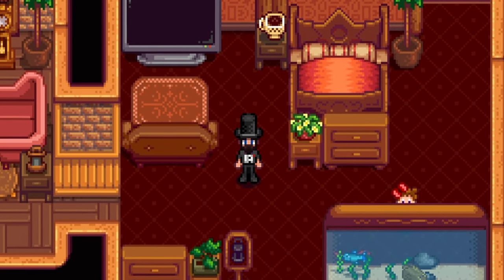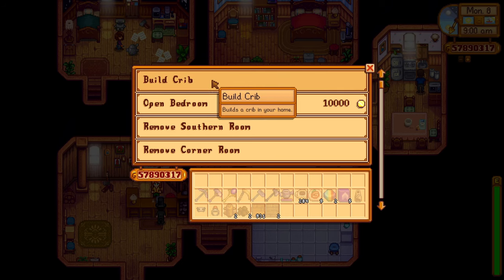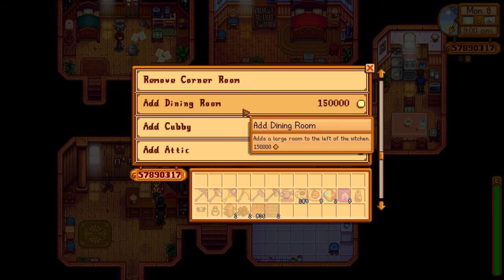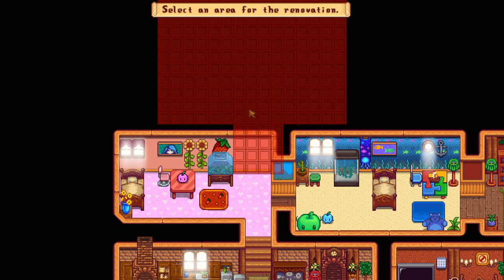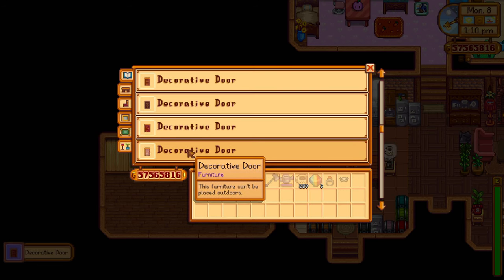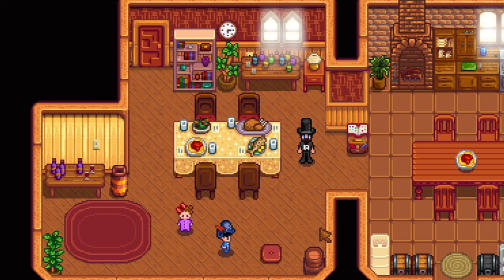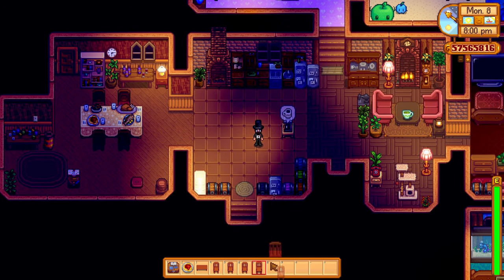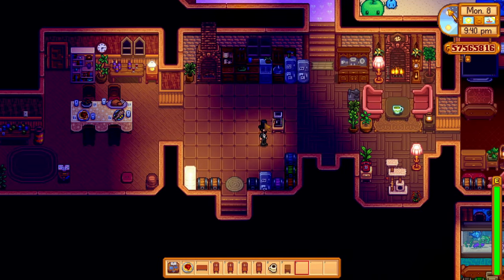We Got Amazing New Home Renovations in Stardew Valley 1.6!